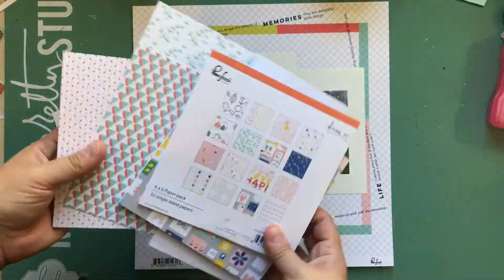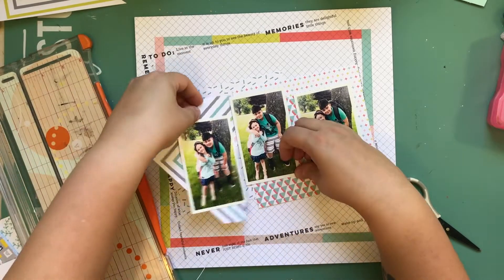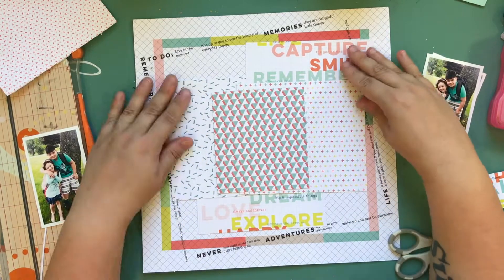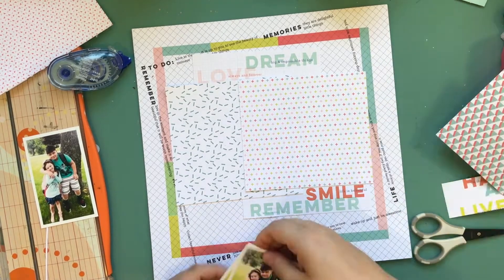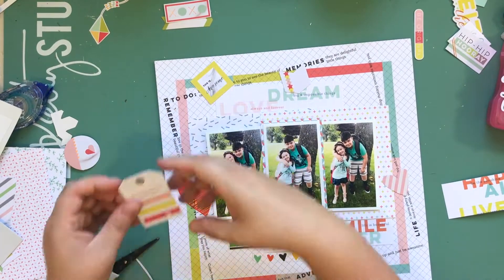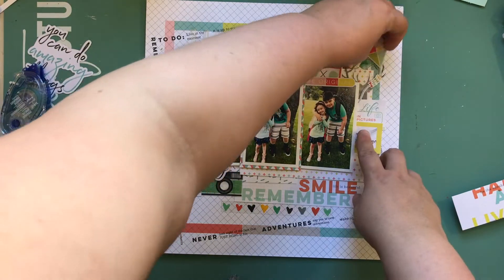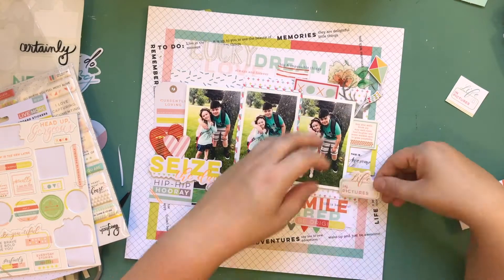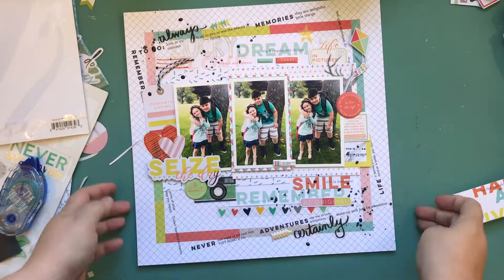Trim Your Stash #5 - Seize The Day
Hey everyone, welcome to my new series all about using up old stash!  I'm going to be doing videos weekly where I focus on using up some of the neglected products that have just been piling up dust, so I hope you'll join me!